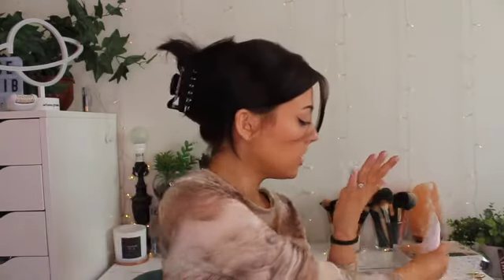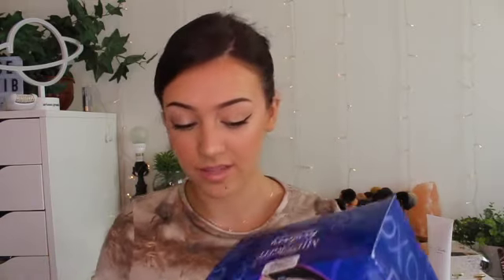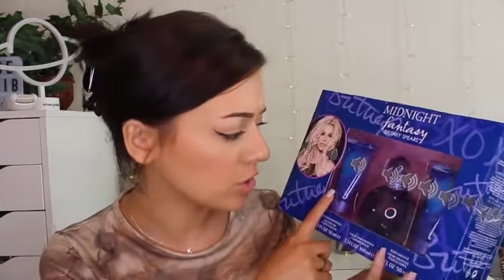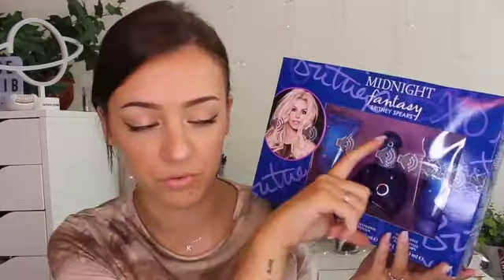HUGE AFFORDABLE PERFUME HAUL!!!!! ALL UNDER $25!!!!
It's been so long since I filmed anything but im finally back and going to be uploading once a week. I hope yo had a happy new year!!!  Xoxo

♡ Perfumes ♡

♡Music Used♡
Jungle - Norimaki

♡ Equipment Used ♡
Edited With: Final Cut Pro